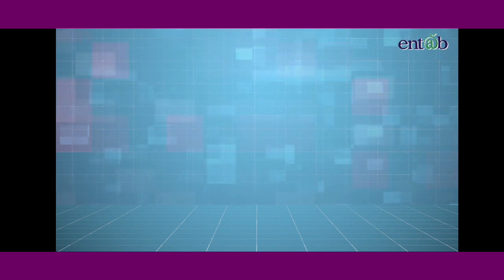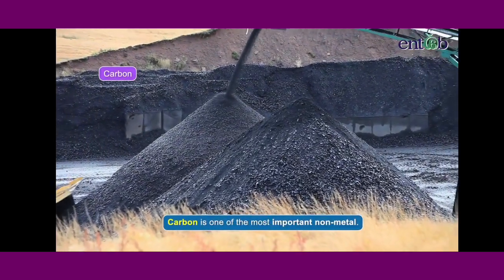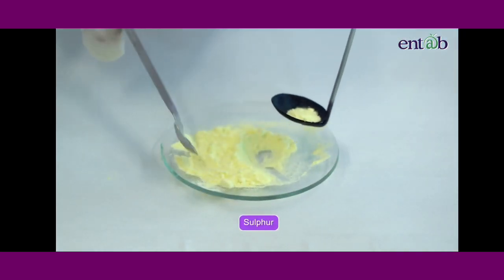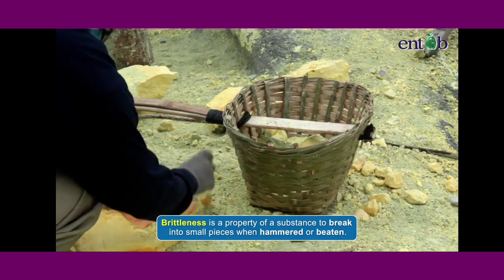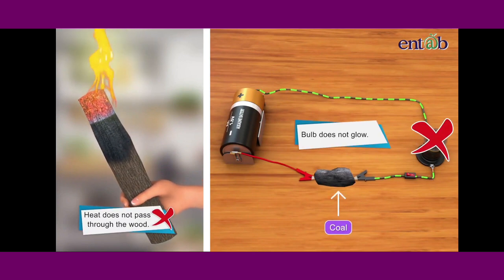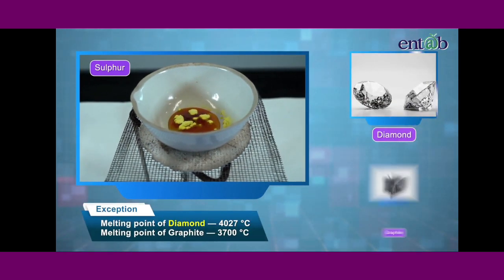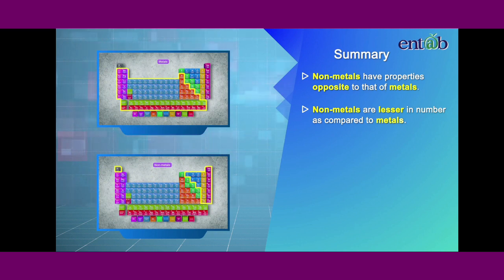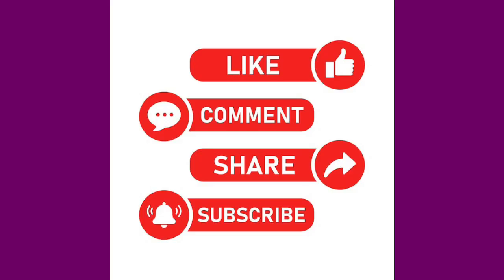Physical Properties of Non - Metals || Class 10 (Simple & Easy Explanation)